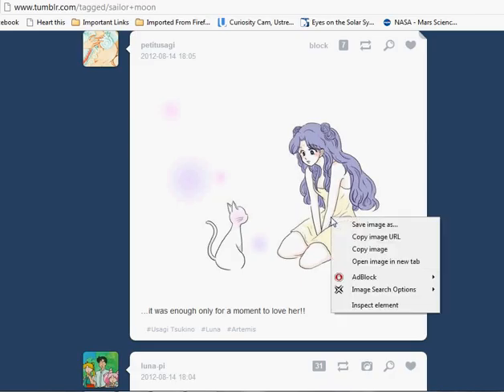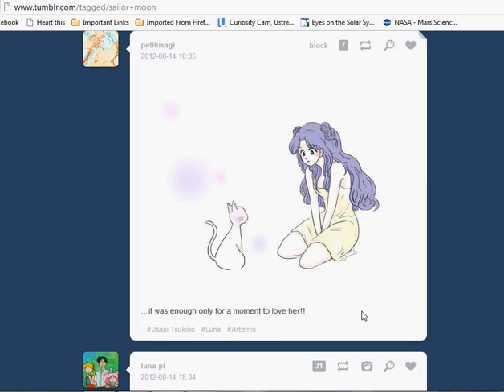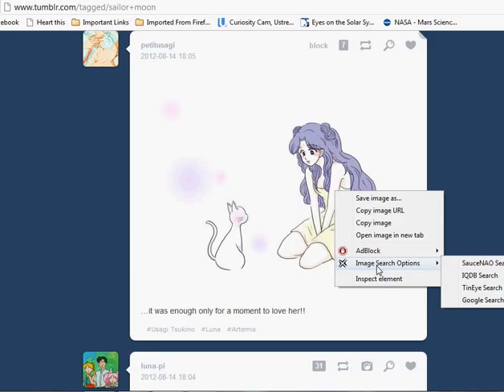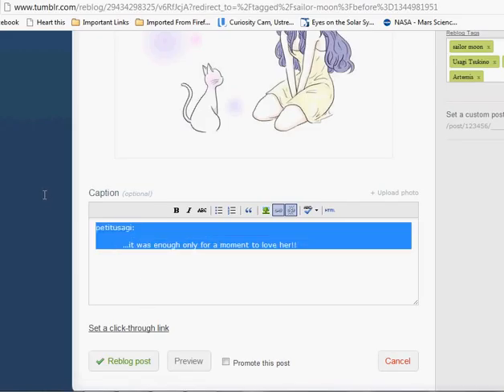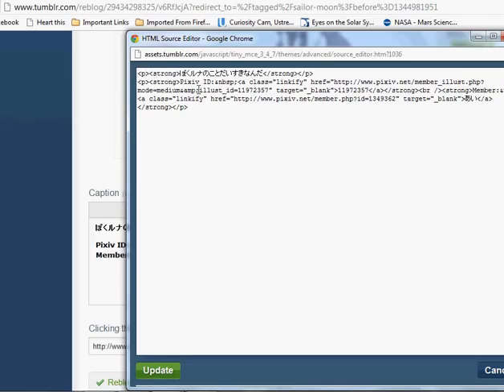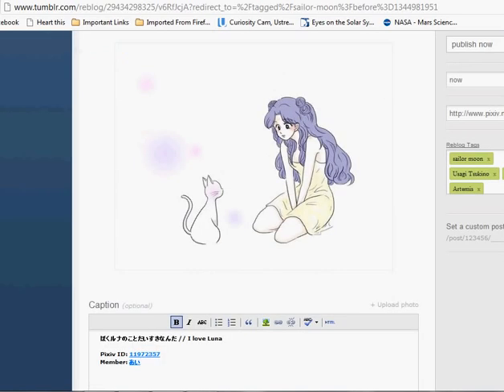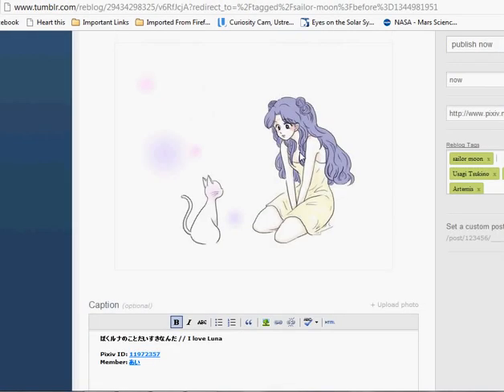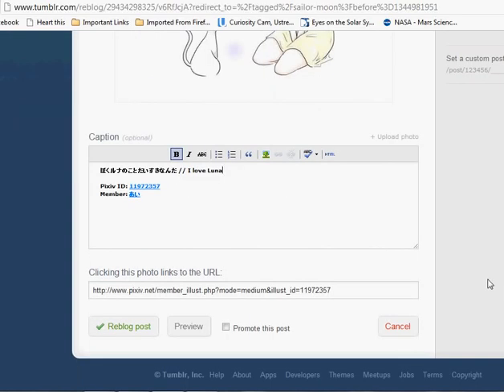Sourcing Art Correctly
Just a quick tutorial on how to source art on Tumblr.
Zerochan and WeHeartIt or other image hosting sites are NOT correct sources. It should be the artist's actual page with their info.